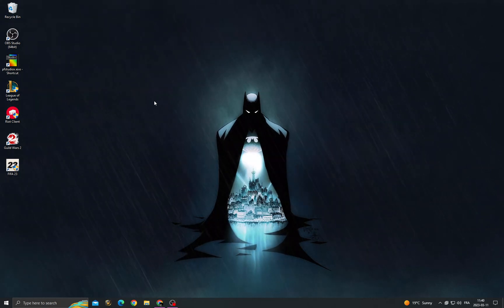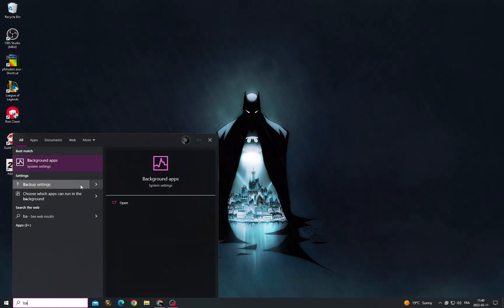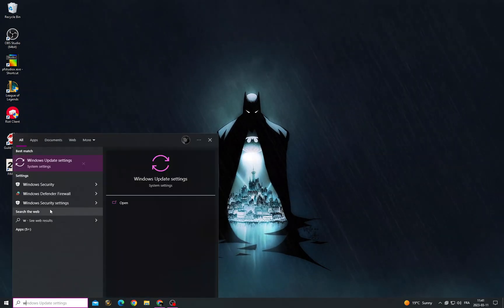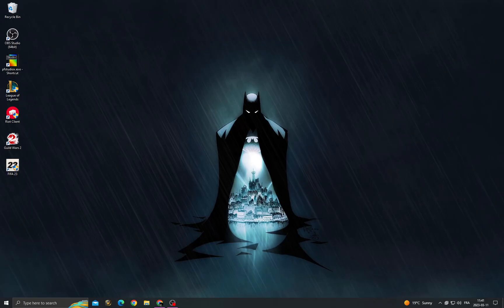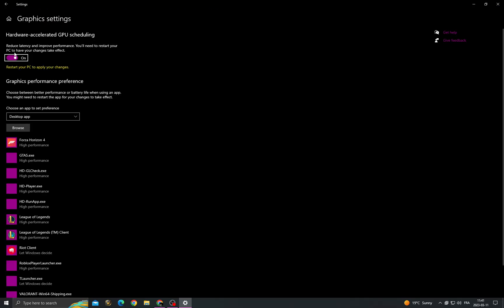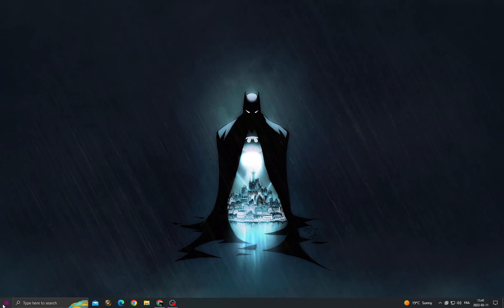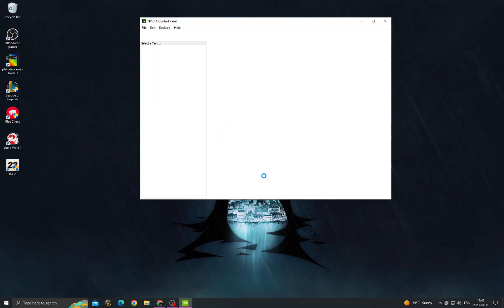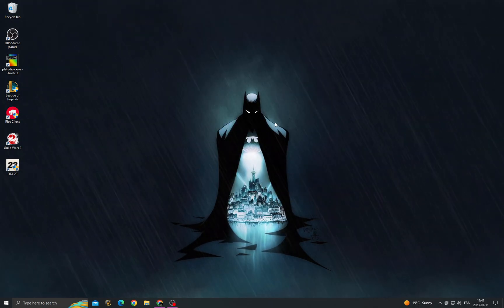FIFA 23 STUCK ON LOADING SCREEN PC FIX | How to Fix Fifa 23 Loading Screen Stuck | East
in this video we discuss :